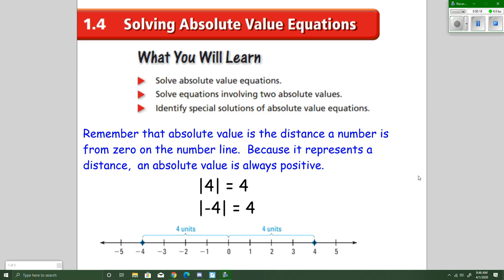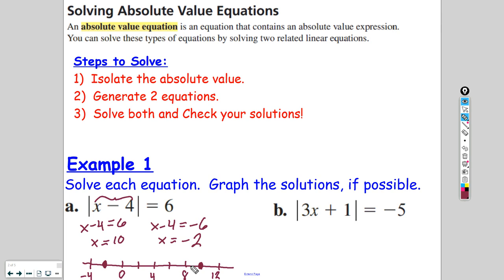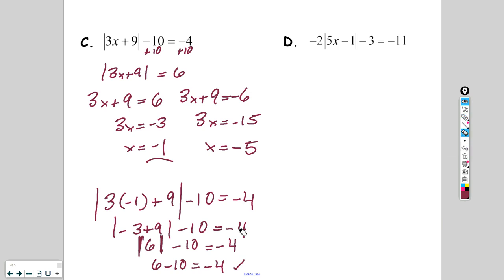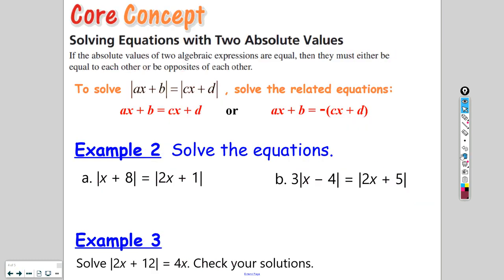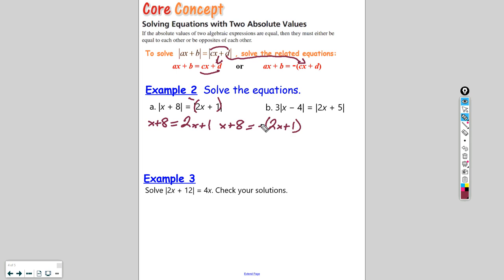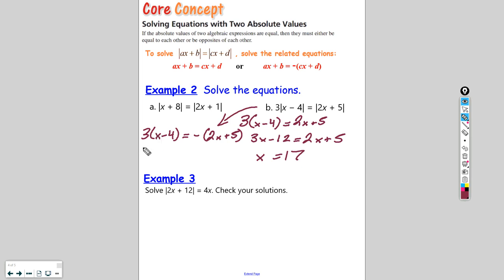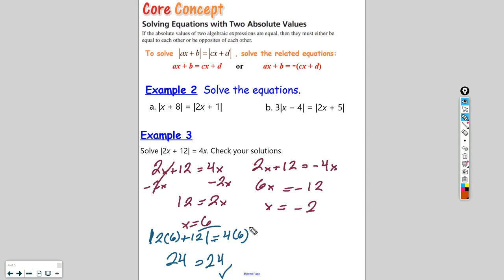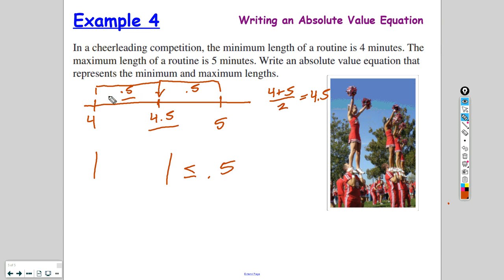Absolute Value Equations - Pre SAT Unit - Geometry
Pre SAT Absolute Values